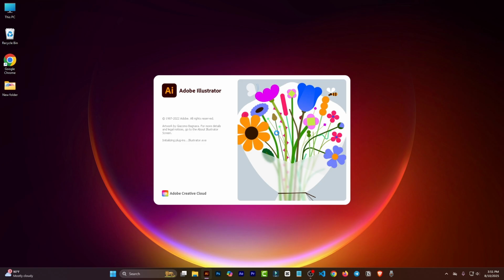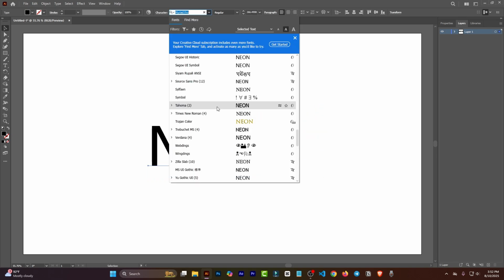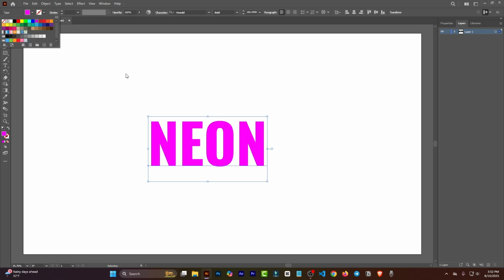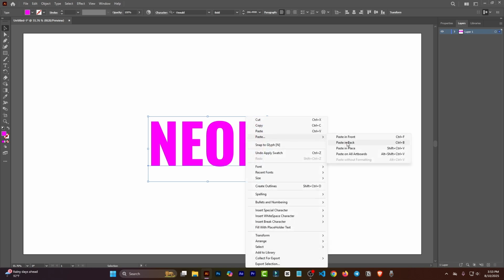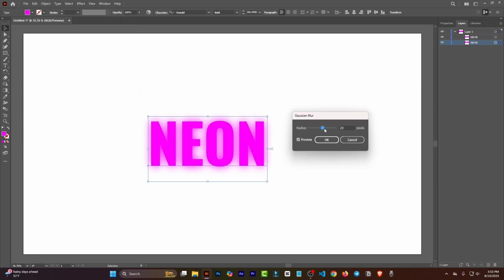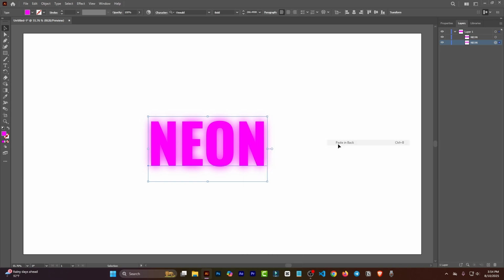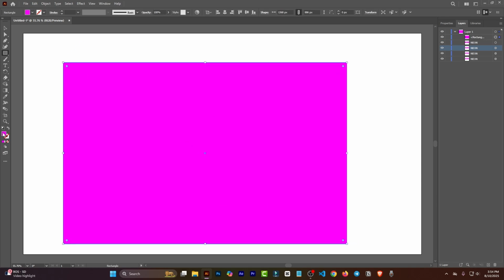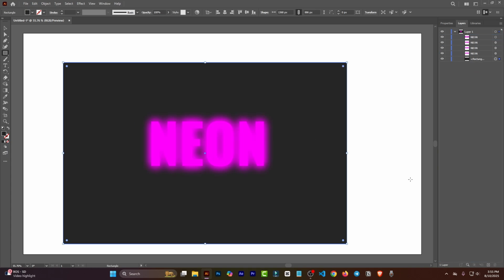How To Create Neon Glow Effect In Illustrator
Do you know how to create neon glow effect In illustrator?
In this video I'll show you how to make neon light effect using Adobe illustrator software.By following this step by step adobe illustrator tutorials for beginners you will be able to create neon text effect in illustrator.